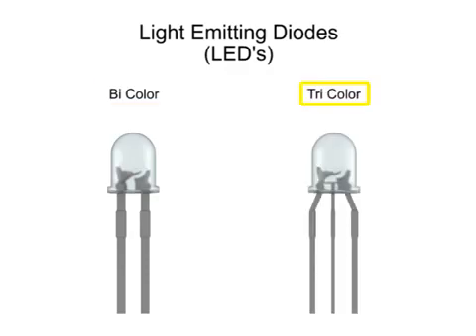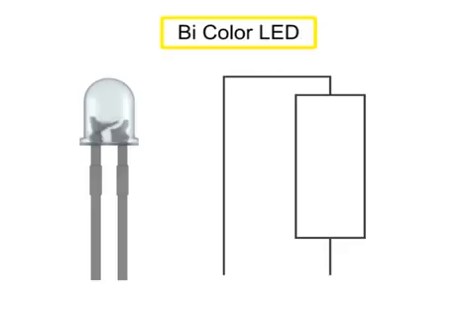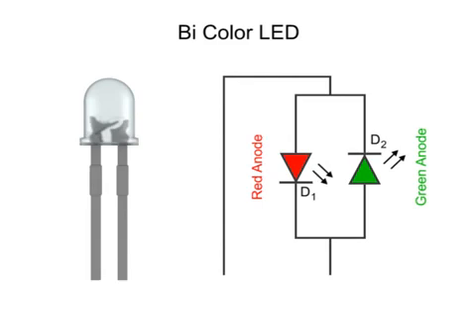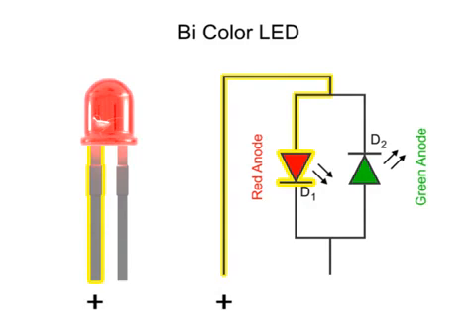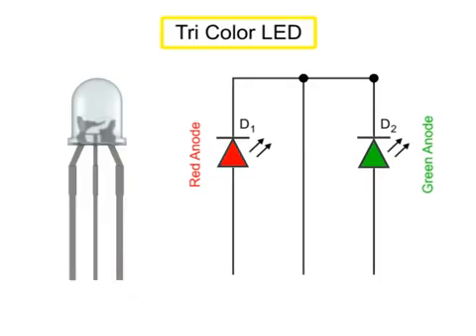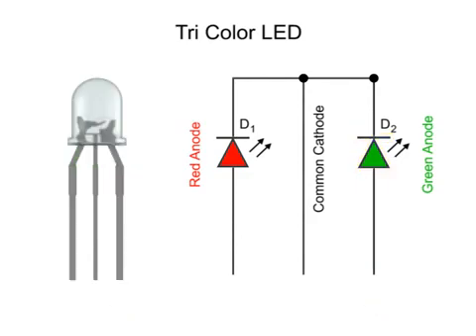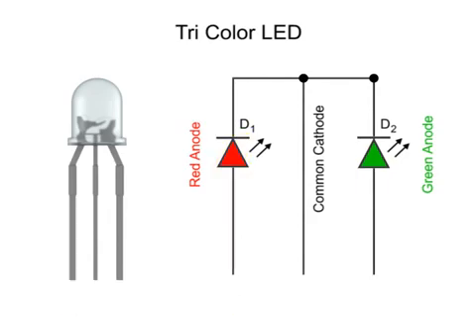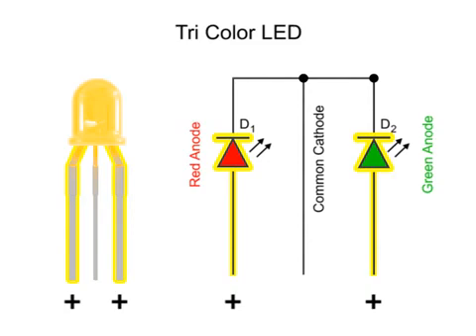Bi-color LED VS. Tri-color LED - Engineering Basics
Bi-color LED VS. Tri-color LED